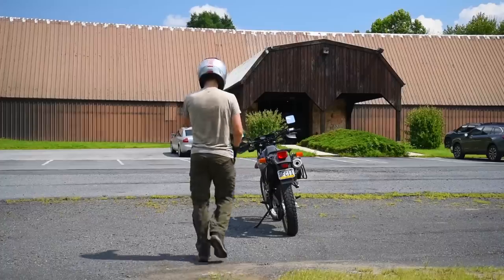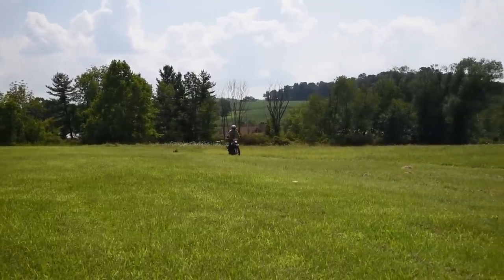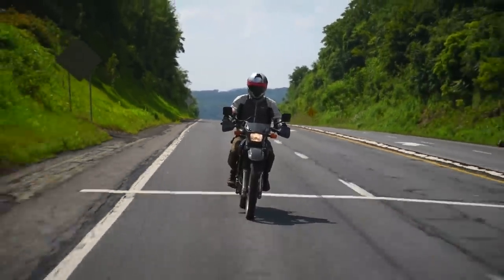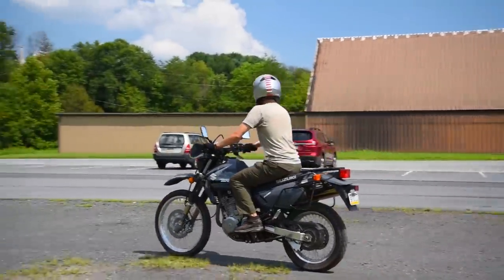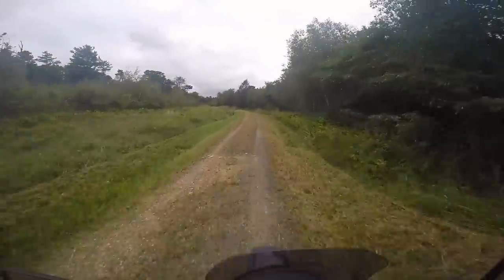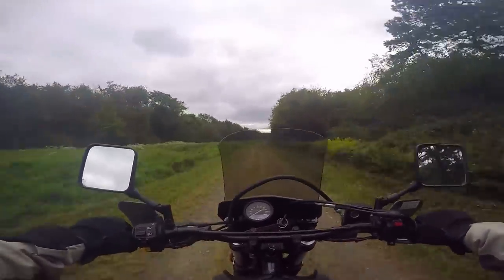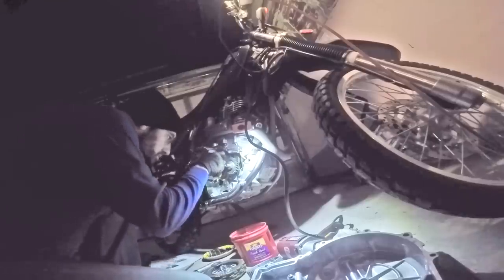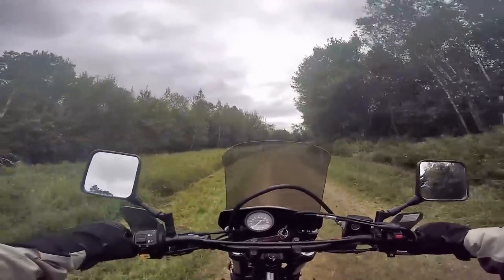2013 Suzuki DR650: Regular Car Reviews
We review and ride Suzuki long-produced dual sport bike, the DR650.